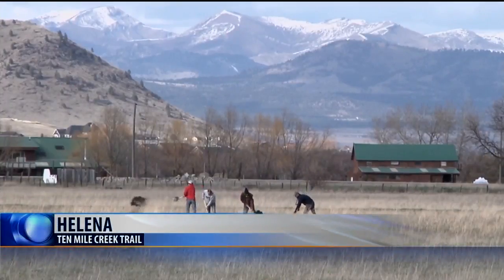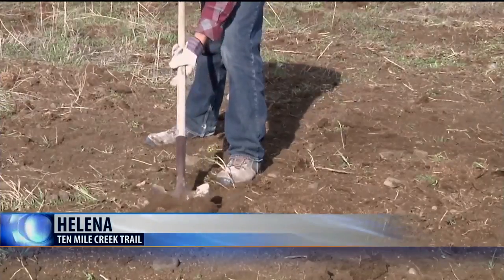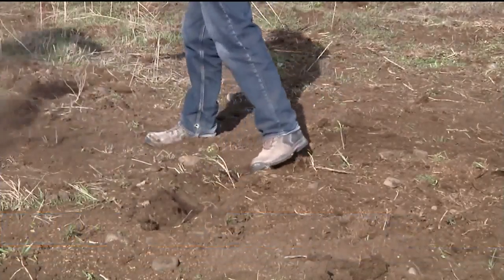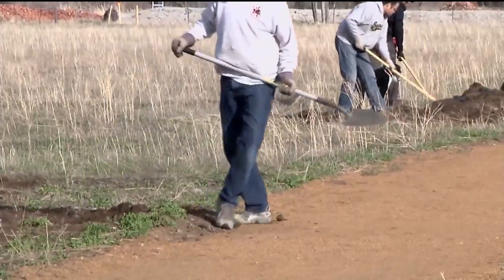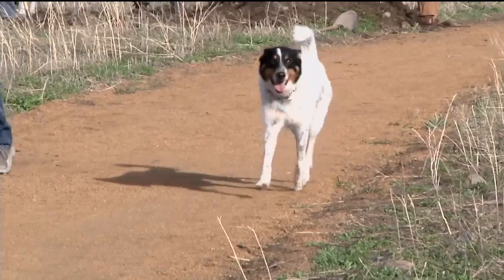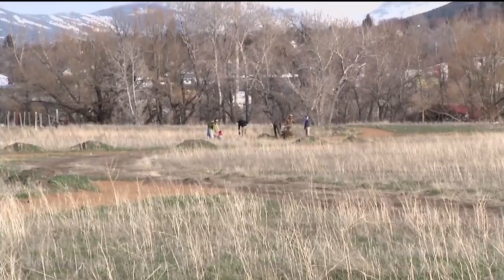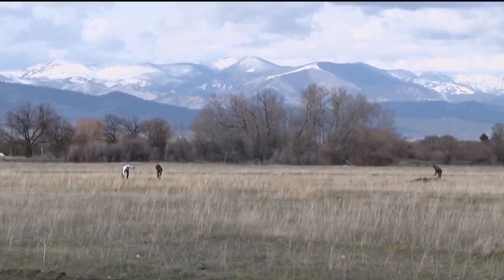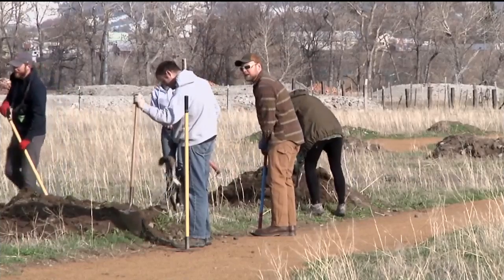"Spring cleaning" at Ten Mile Creek Trail